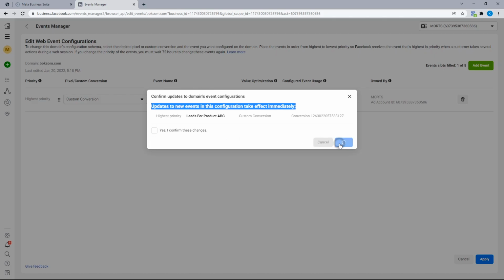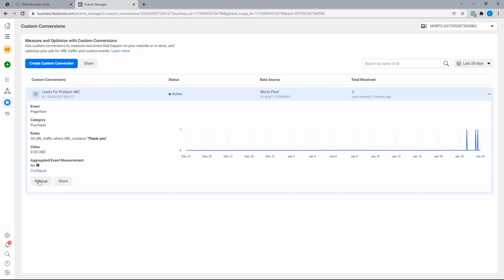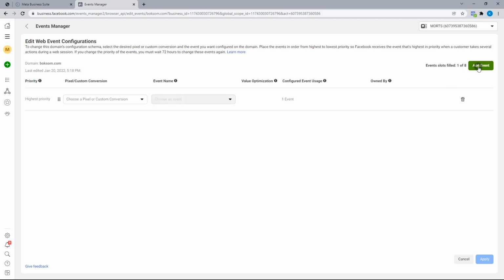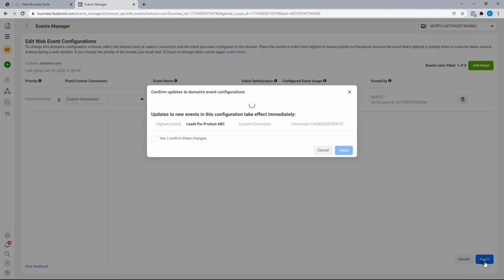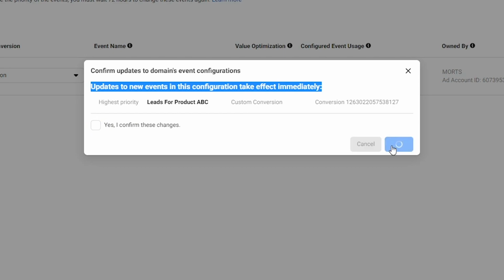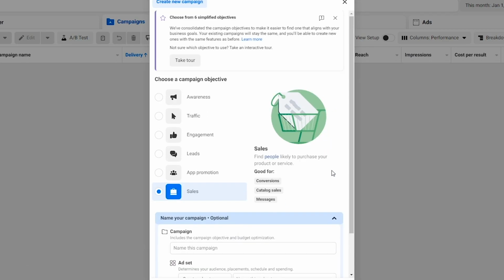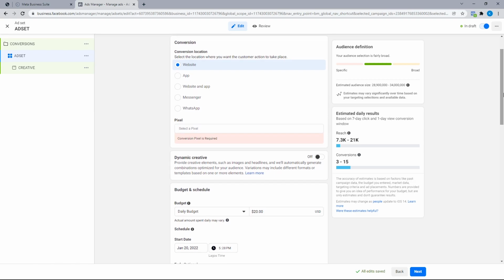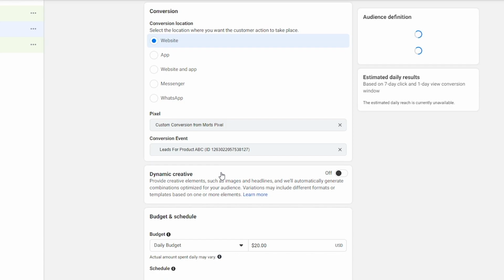How To Setup Aggregated Event Measurement (Custom Conversion)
Learn How To Setup Aggregated Event Measurement for custom Conversion

The Aggregated Event Measurement is part of Facebook's response to Apple's iOS 14 policy updates from the launch of iOS 14. So Facebook uses the Aggregated Event Measurement protocol to process events from people on iOS 14 devices that are opted out of data sharing. Essentially, it still allows advertisers to still track one conversion event per user for those users who opt out of tracking.

If you don't set up Aggregated Event Measurement you will not be able to run Facebook conversion ad campaigns.

 This video will show you how how to set up your ad account and domain to be in compliance with the new event measurement guidelines.

☑ Watched the video!
☐ Liked?

☑ Chapters
☑ 00:00​ Intro
☑ 00:30 Setup Aggregate Event Measurement
☑ 01:41 Verify Setup & Conclusions